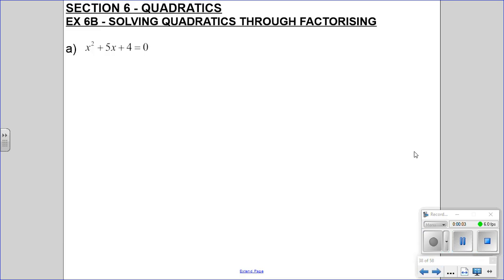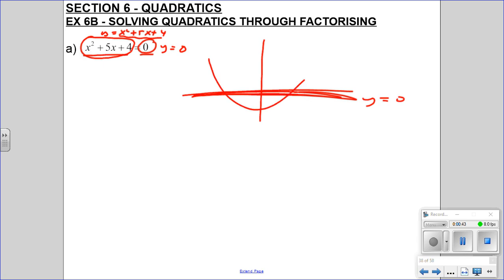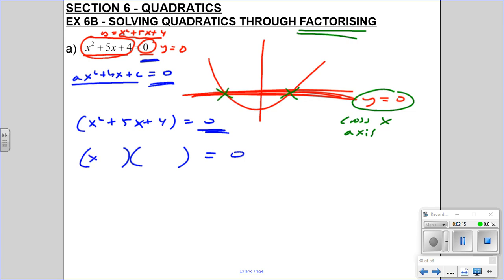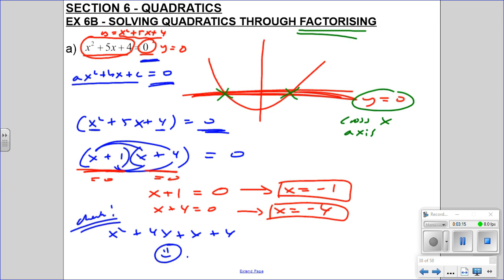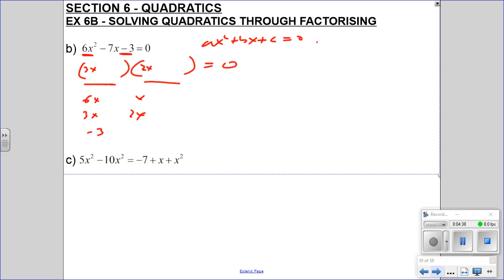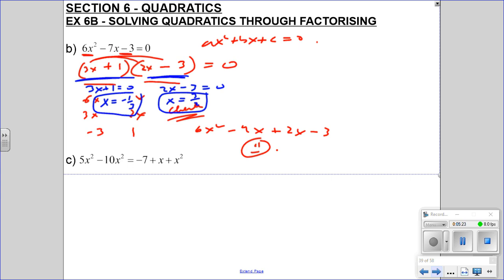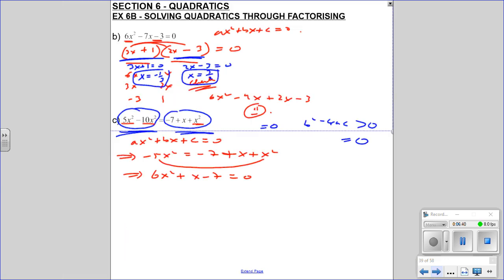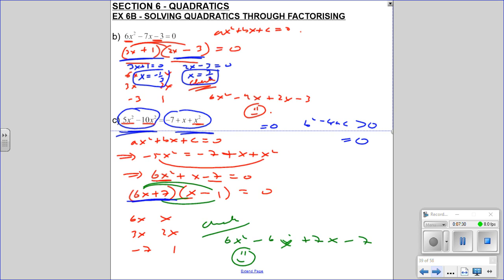COSBICMATHS HELP EX6B